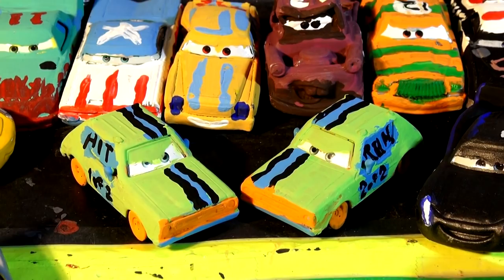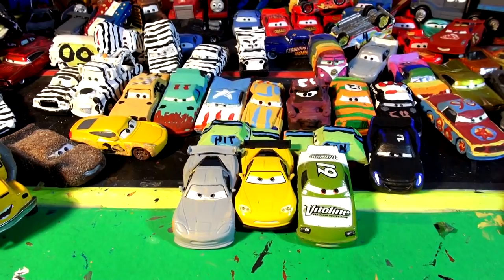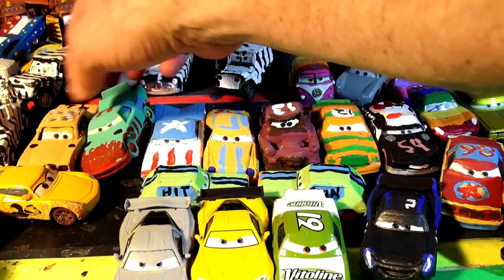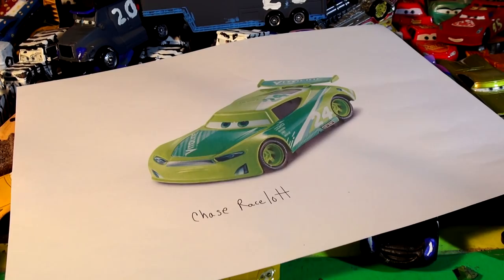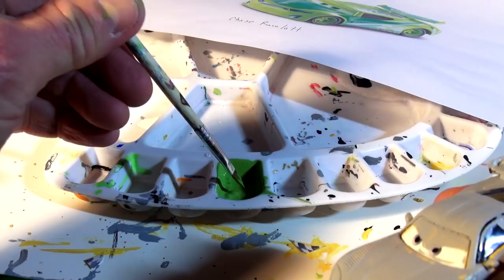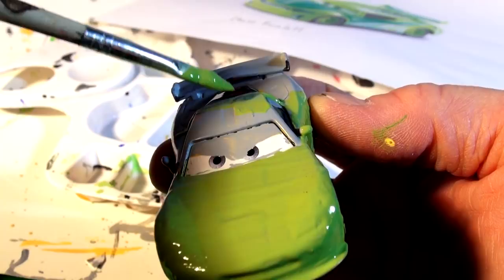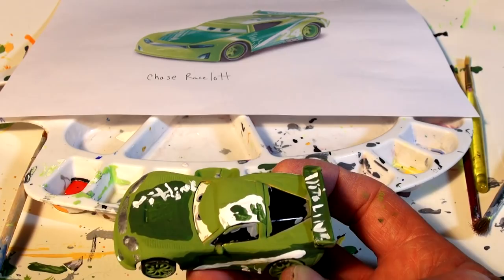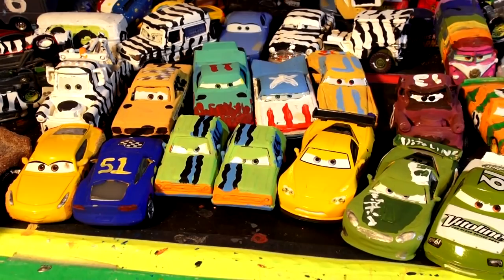Pixar Cars 3 Lightning McQueen Custom Diecast Jeff Gorvette to Chase Racelott Cars Learn Colours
Cars 3 Custom Diecast Chase Racelott from Jeff Gorvette Cars 2 Car while Learn colors and Mix Paint. In this video we took Primer Jeff Gorvette we made from a previous video and painted him to look like Chase Racelott from Cars 3 race cars series. This was a fan request, and it was perfect, thanks for suggesting it. Racelott looked a lot like Jeff anyway, and Vitoline is his sponsor and coincidentally his number is 24 , same as Jeff Gorvette's . We mixed paint and you can learn colors too, and get the right colour we needed to match the green for the body, then we mixed another green for the hood and stripes. In our last video we made Hit and Run, they came perfect too, and we used Grem for them .
 Cars 3 Custom Diecast Chase Racelott from Jeff Gorvette Cars 2 Car while Learn colors and Mix Paint Pixar Cars 3 Custom Hit and Run Crazy 8 Demolition Derby Cars with Primer Jeff Gorvette and so far we painted quite a few cars from the demolition derby, such as High Impact ( from Chick Hicks ) Cigalert , ( from Ramone ) , TACO from an old no name truck in the toy box , also we primed the delinquent road hazards, and made Miss Fritter into Zebra Miss Fritter on one side, and Rainbow Miss Fritter on the other side. We created Fabulous Lightning McQueen from another Lightning Car, and also we painted Dusty from Disney Planes to look like Doc's colors. The we have Zebra mater, and Zebra Sir Miles Axlerod, and Zebra Chick Hicks, and lots more. Even Frank got a funny paint job and so did Mater !
Cars 3 Custom Diecast Chase Racelott from Jeff Gorvette Cars 2 Car while Learn colors and Mix Paint from Mattel says Thanks for watching , please send your suggestions in and we can try and make them.
Here is a link to the ebay channel: